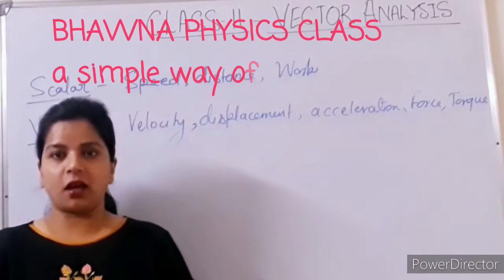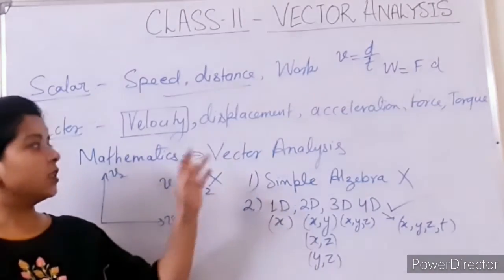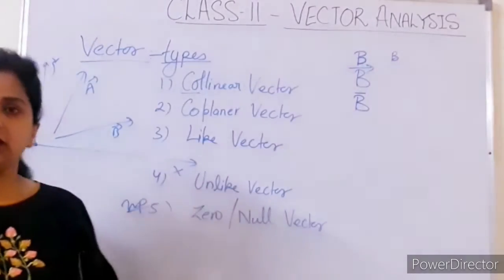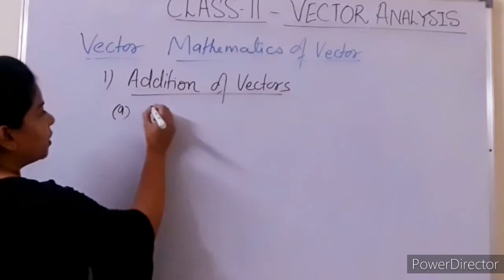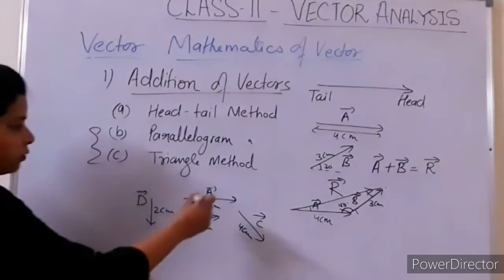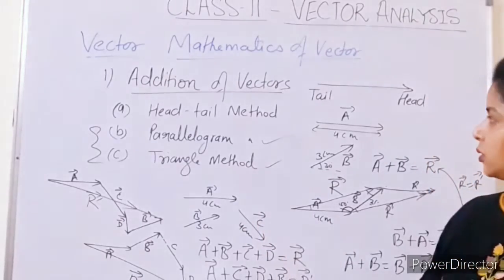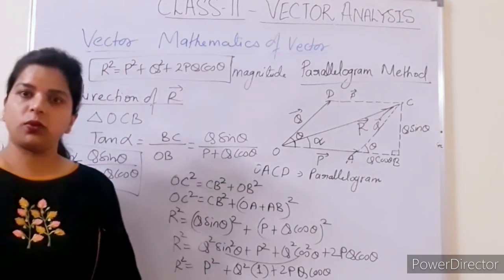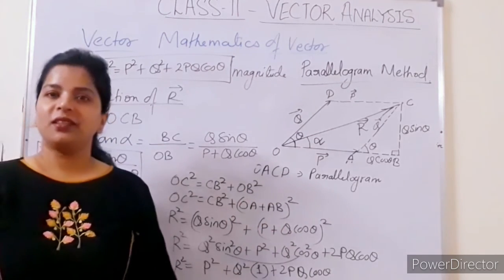11Physics| Vector Algebra|| Vector ADDITION| Laws of vector |Motion in a plane part 01| neet n jee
Normal algebra can't be applied to vector quantity and due to four dimensional space..
 the mathematics of vector has some specific rules..
So let's start.
A new way of learning.
Vector Analysis.
U will never forget this basic after watching this video .
N it will continue.
In my next video...